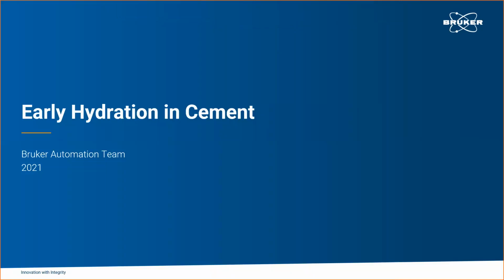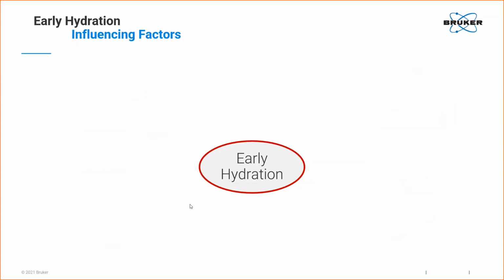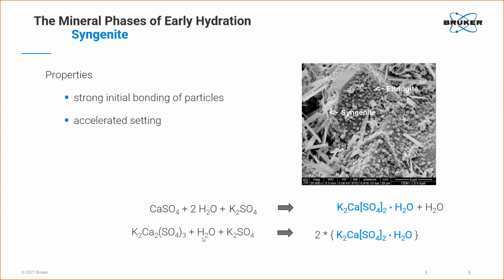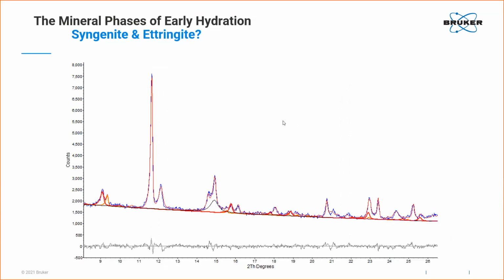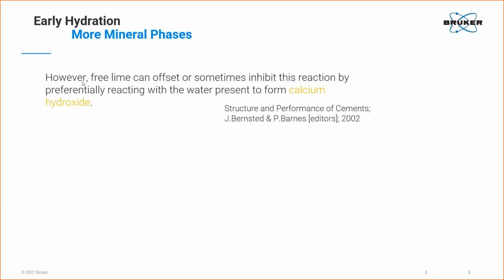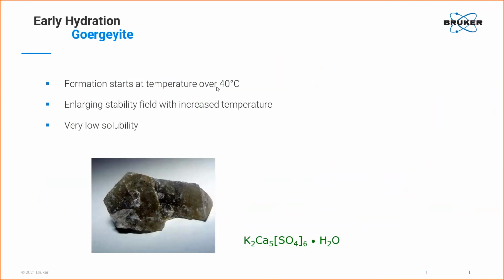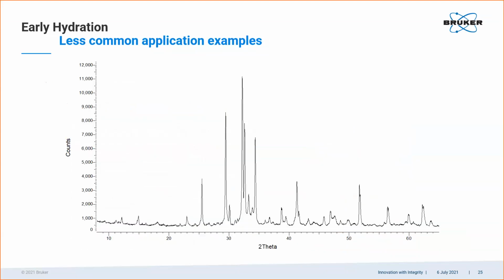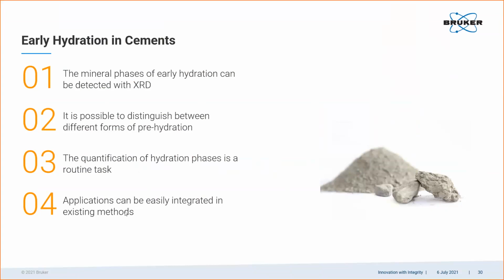Early Hydration in Cements – Detection and Quantification with XRD 20210706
Early hydration reactions may occur in the cement mill or in the silo. They can lead to lump formation or setting problems. XRD is a perfect routine tool to sort out quality problems like that. View this 24-minute webinar recording to see why.